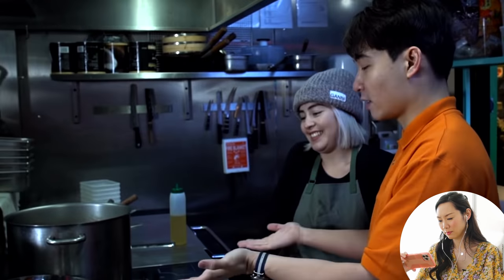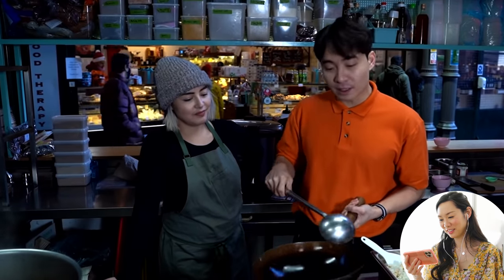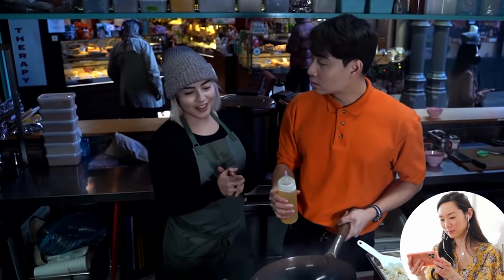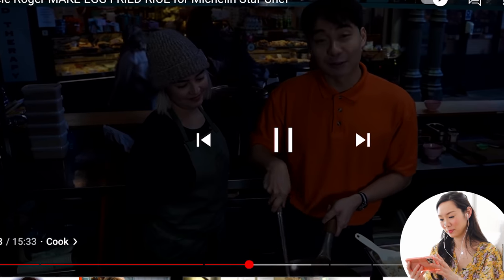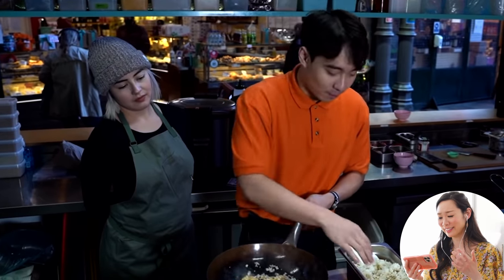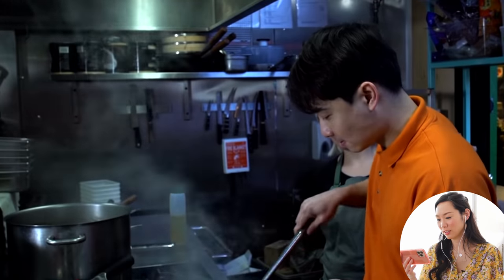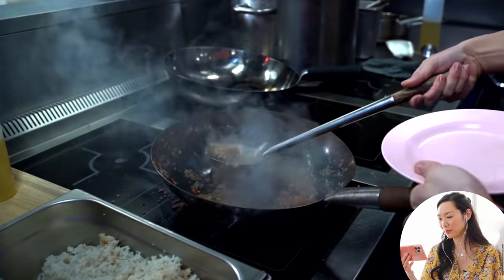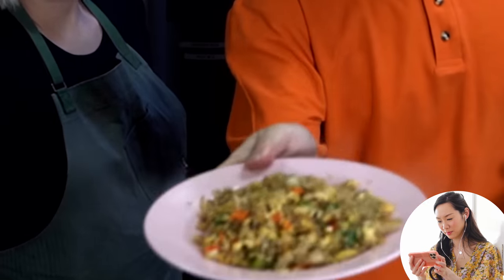Uncle Roger EGG FRIED Rice | Taiwanese Chef REACTION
Made Fried Rice a few weeks ago and saw lots of Uncle Roger comments.  Had no idea who Uncle Roger (mrnigelng) was, so here's me (a fellow YouTuber & ameture chef) reacting to Uncle Roger's video on making egg fried rice with lots of MSG.

Uncle Roger, if you're watching this, feel free to critique my tutorial on how to make Fried Rice.
Chapters:
0:00 intro
0:40 finding Uncle Roger
1:09 reacting
5:20 overall rating
5:52 ending